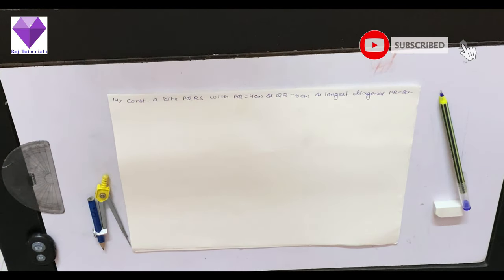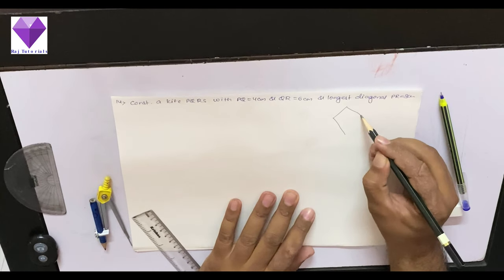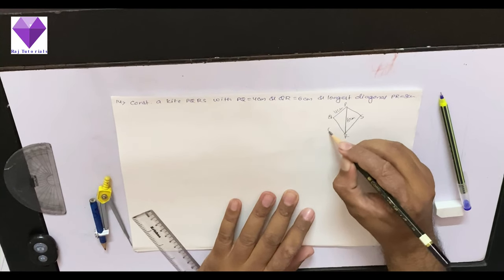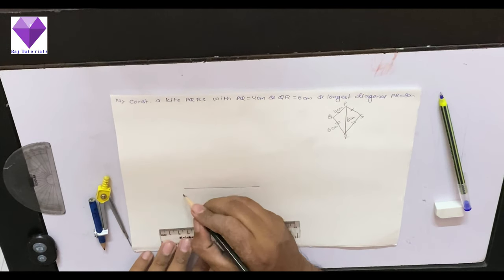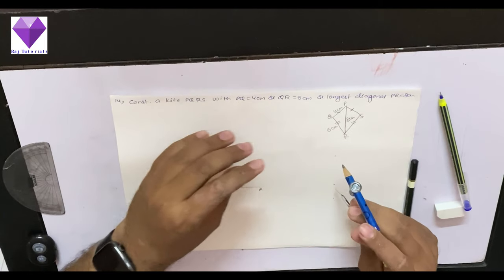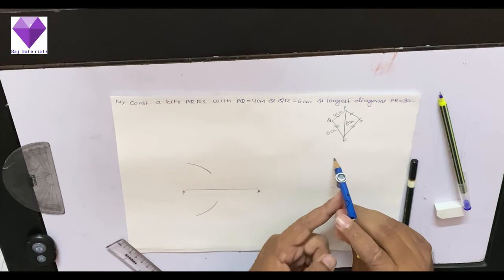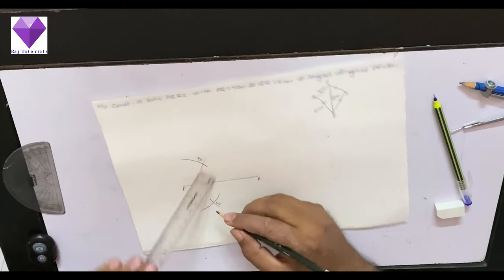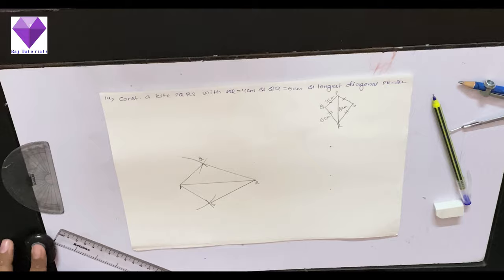Construct a kite PQRS with PQ = 4 cm and QR = 6 cm and Longest diagonal PR = 8 cm.